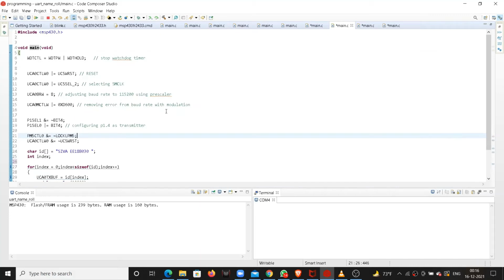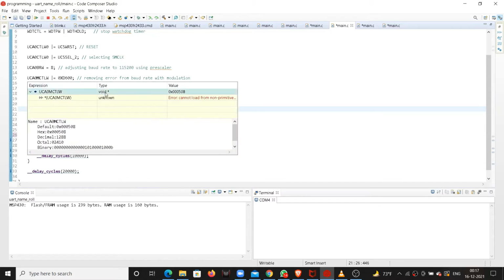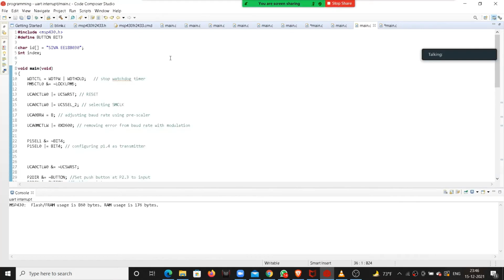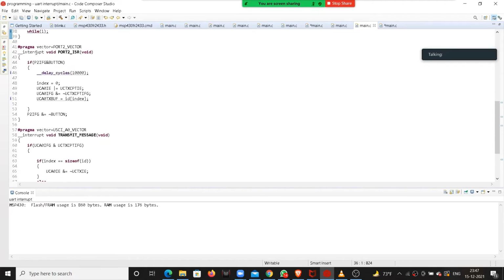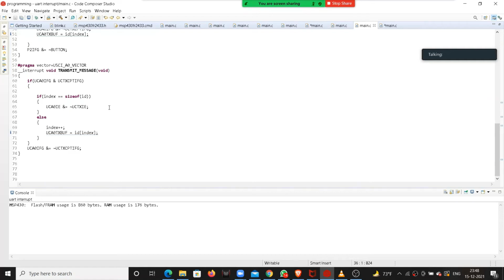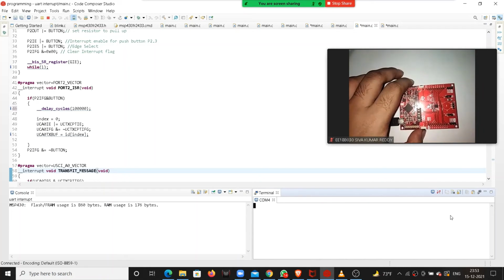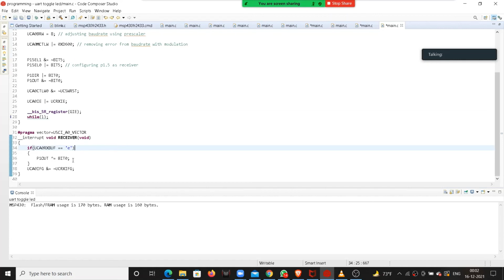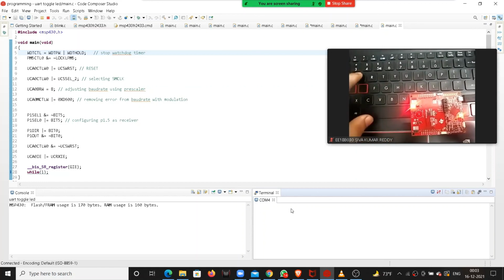UART embedded ass5